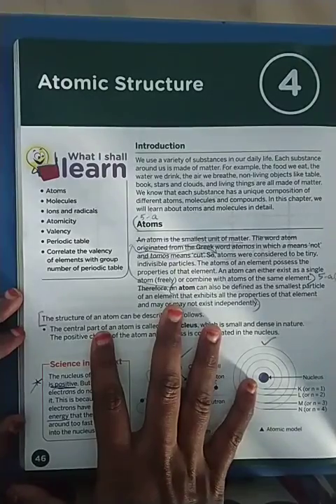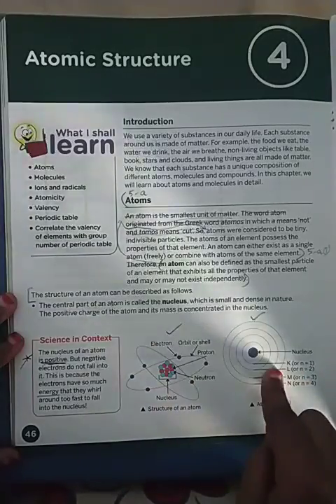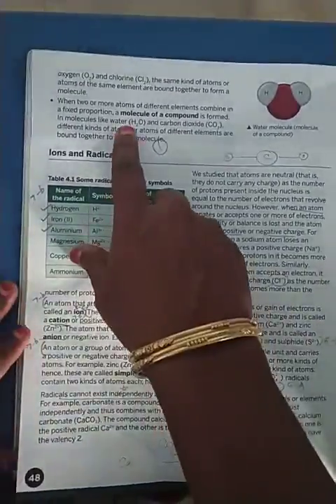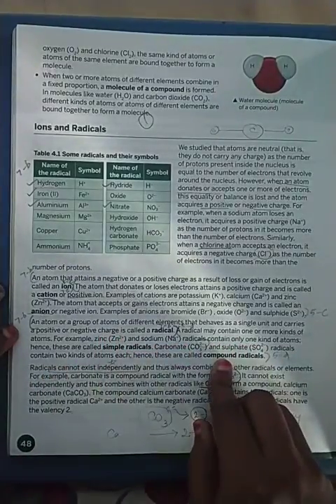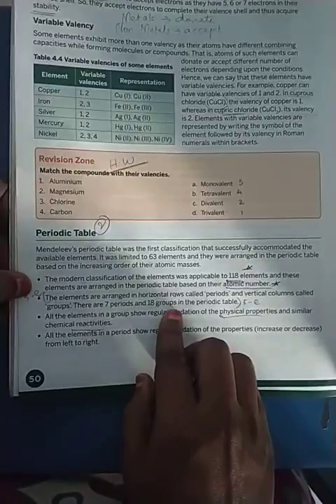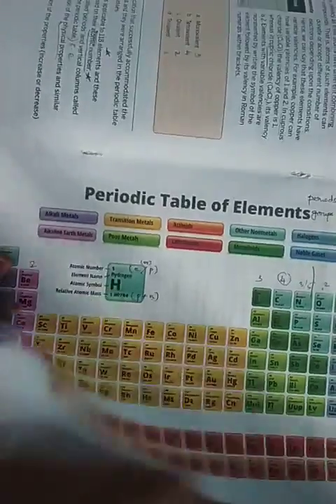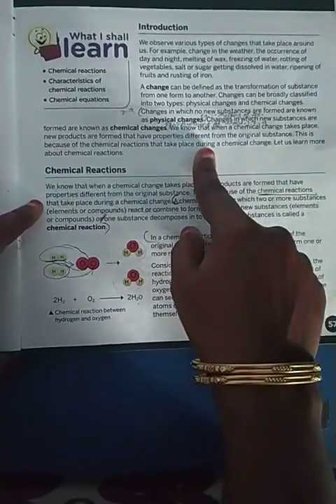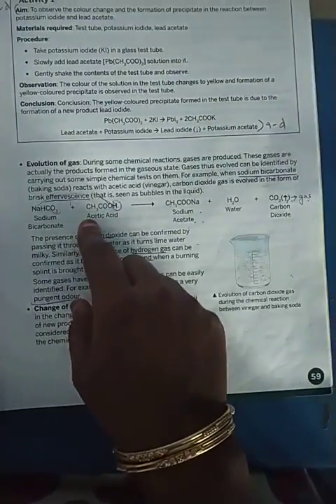08.12.2020 Class 7 Chemistry